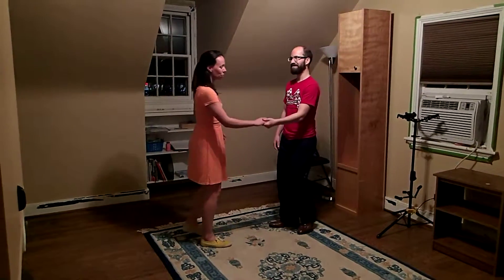Charleston 2, week 4